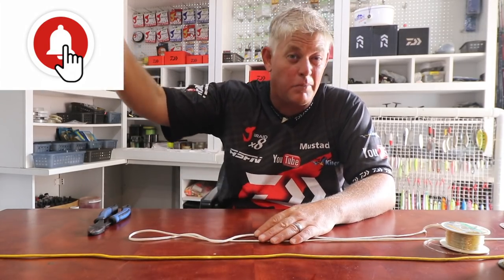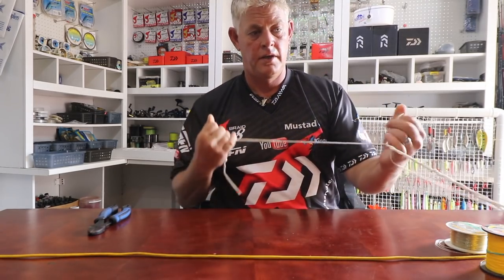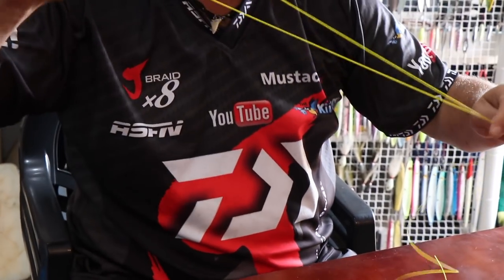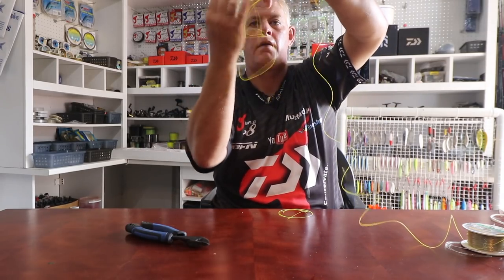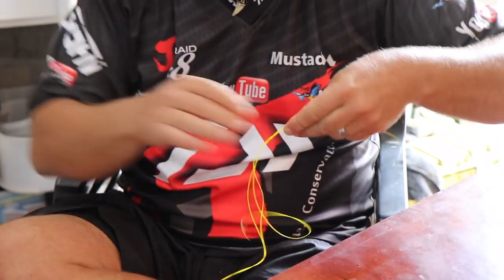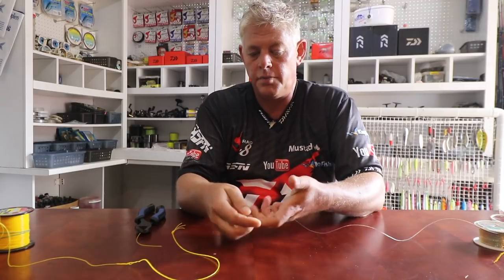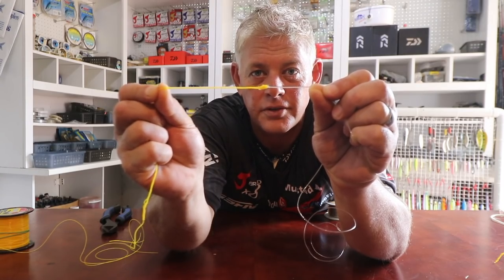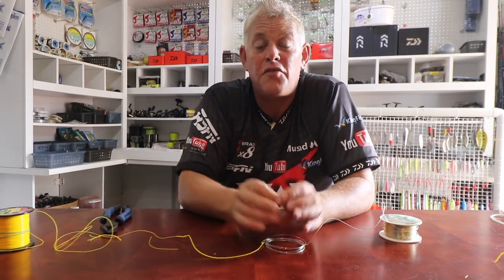Joining Main line to Leader Bimini Twist & Improved Albright | ASFN Knots